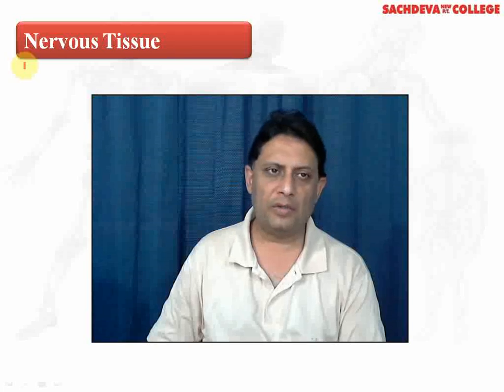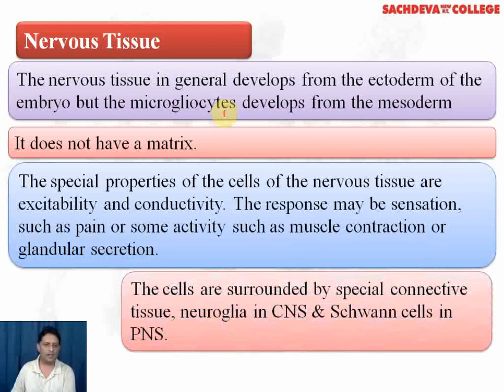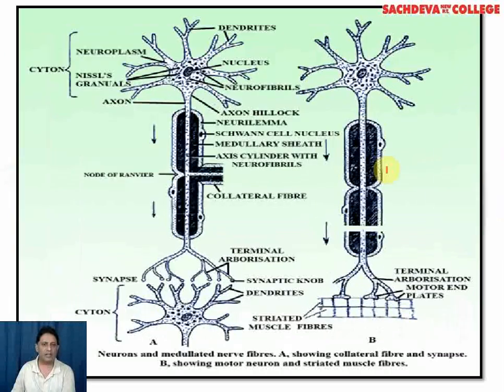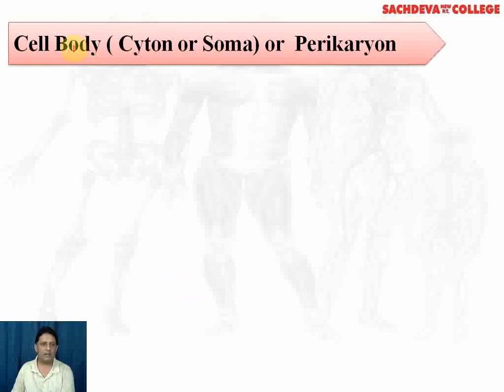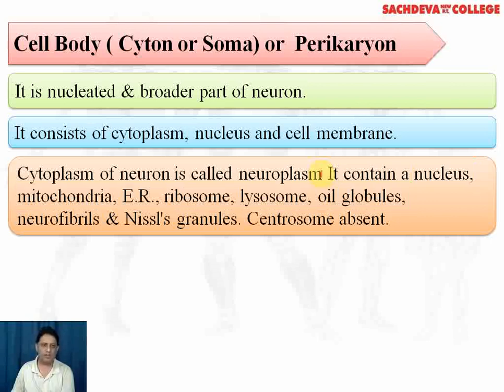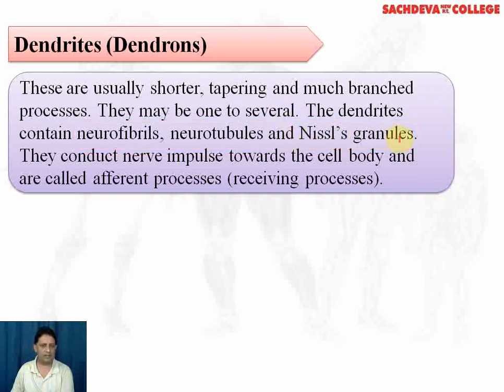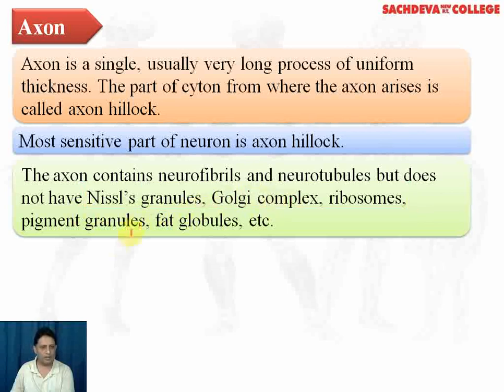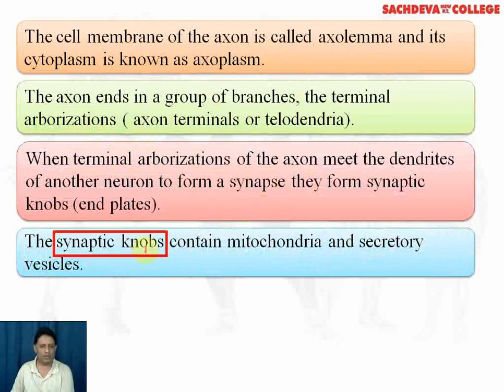Chapter - 21 Neural Control and Coordination - Lecture -1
Know about nervous tissue topic in this Lecture

Class 11th